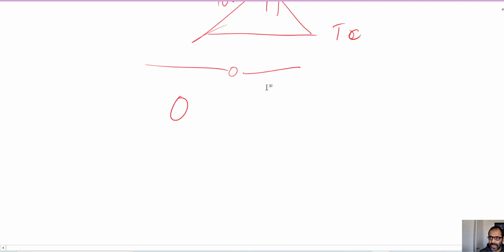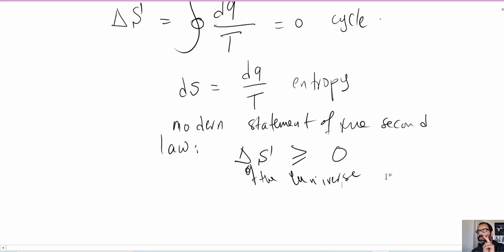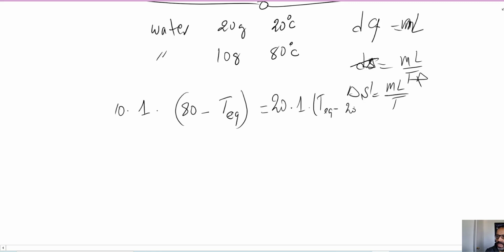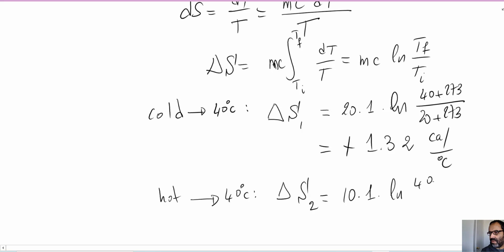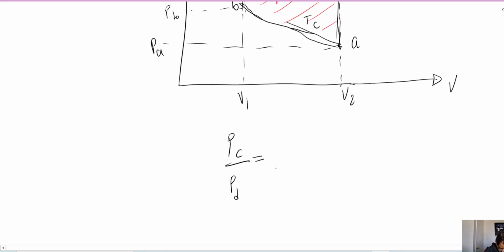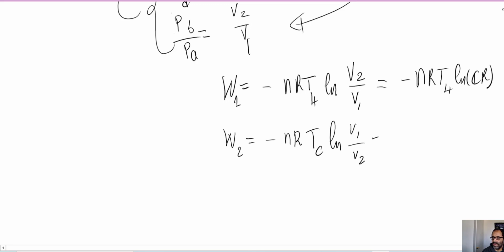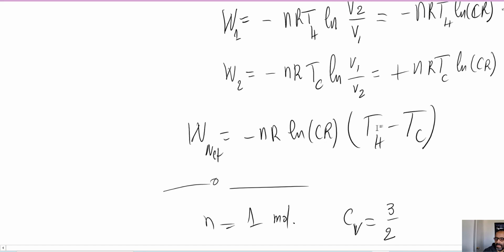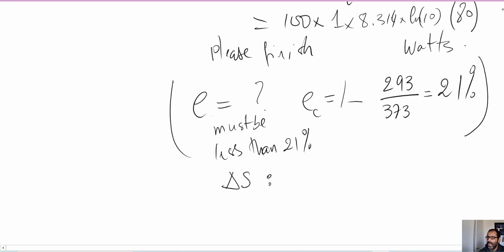CH20 Part 2